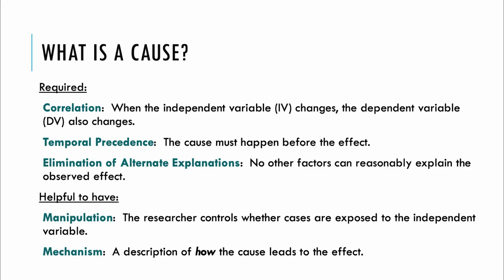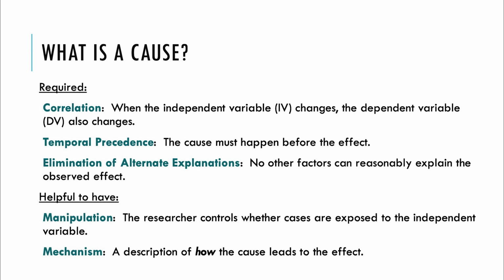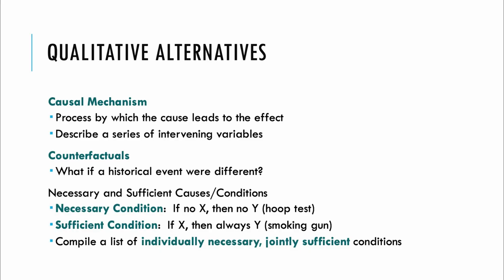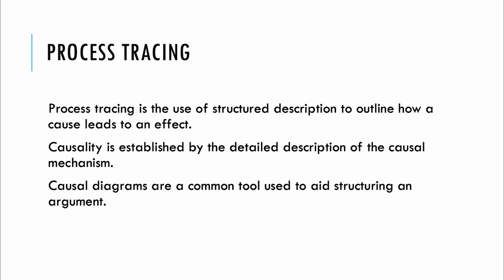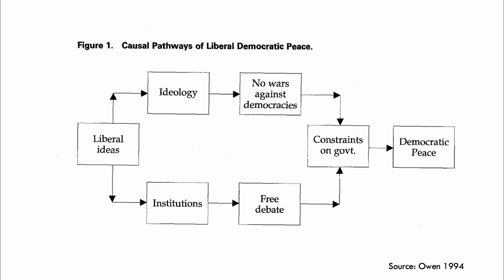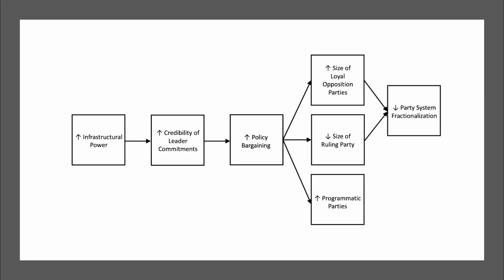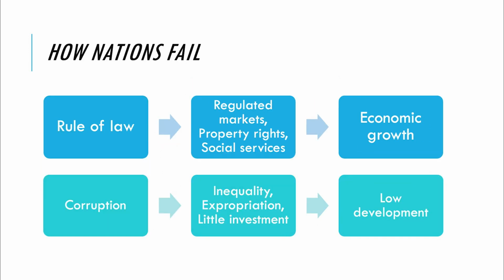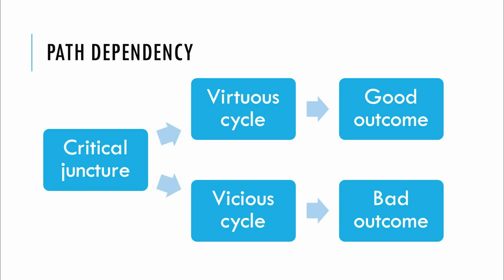Process Tracing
This video covers a few types of qualitative causal inference, including process tracing and path dependent arguments.